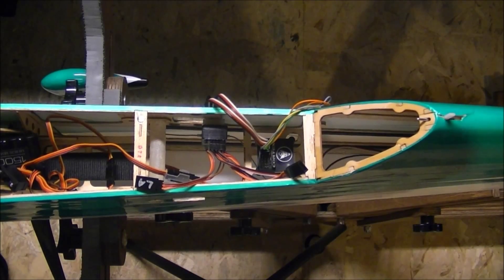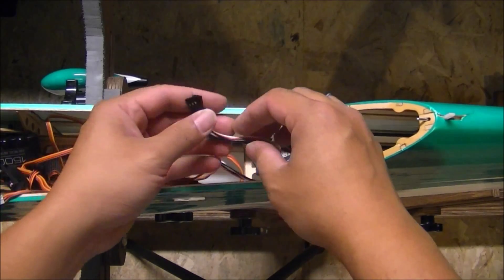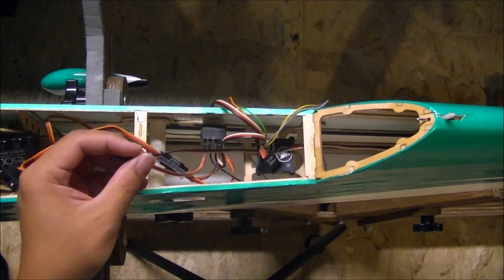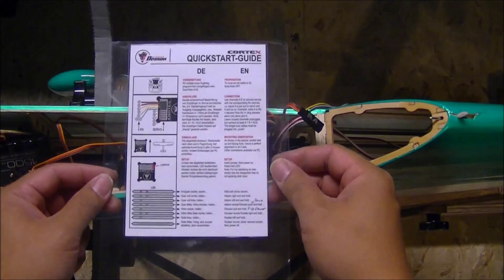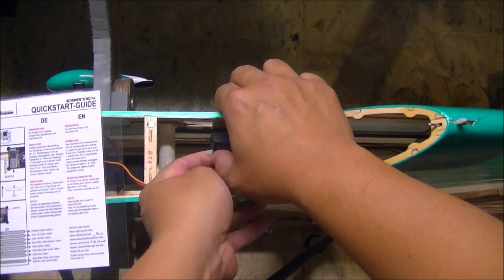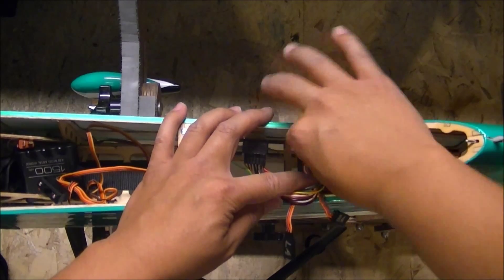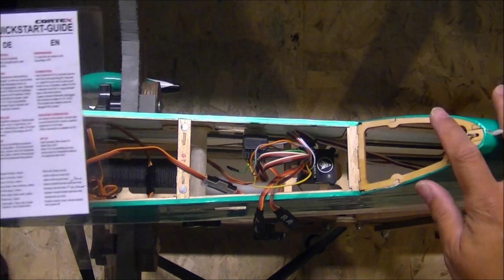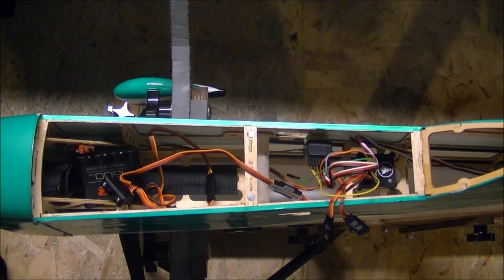Cortex basic setup part 1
This is the install and programming of a Cortex using the wireloom and out of the box stock settings.  See part two for surface checks and initial gain settings in the radio.  I used 3M outdoor tape to secure and mount the Cortex.  One layer on electric planes is fine, for gas I am going to try 2 layers and see.